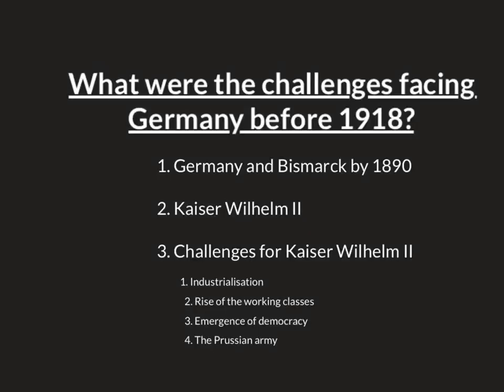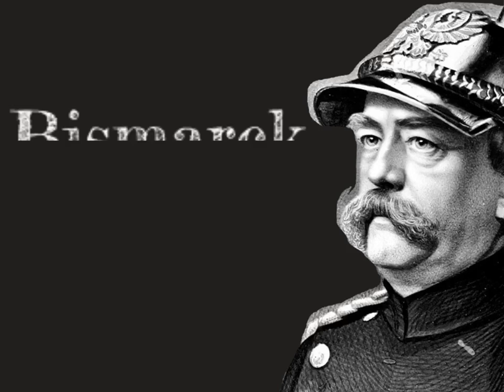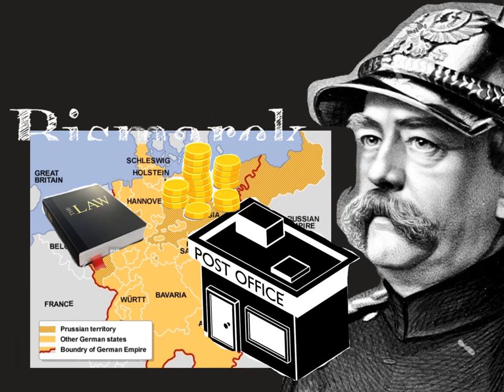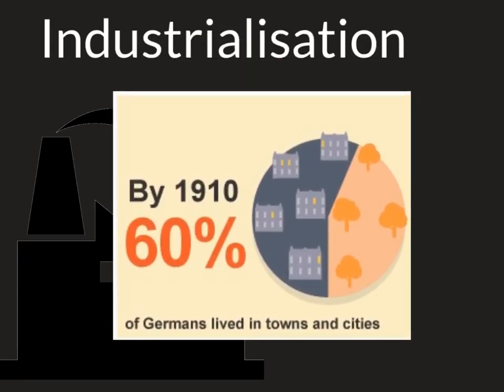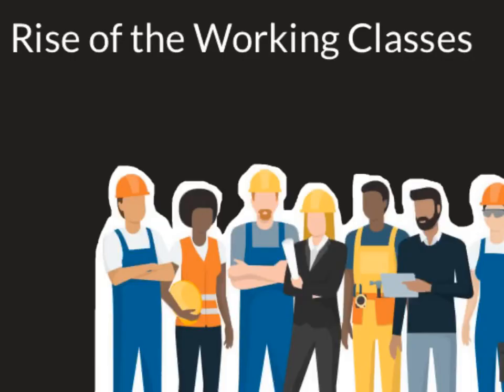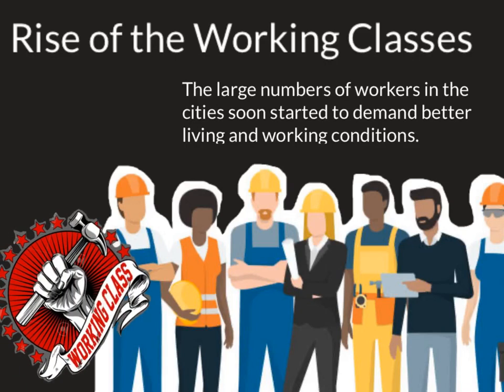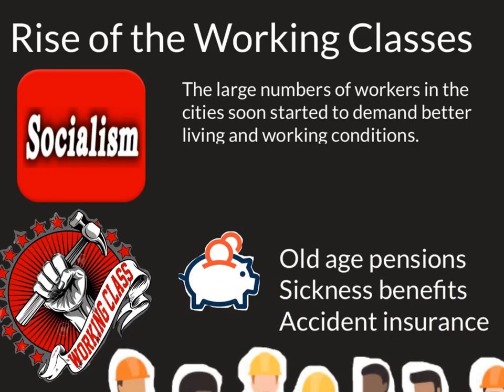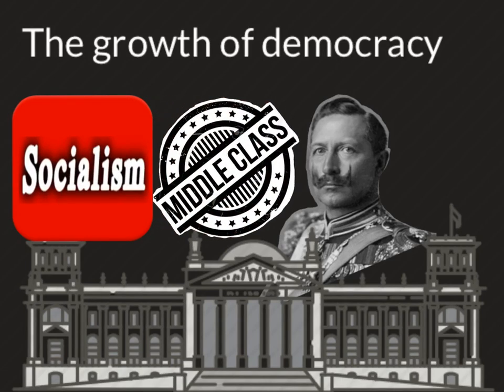GCSE AQA History: Germany before 1918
What challenges did Germany face between 1890 and 1918?

Need more help with your revision? for excellent podcasts covering the AQA exam topics.